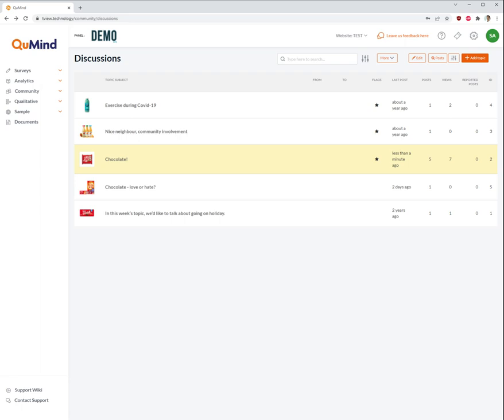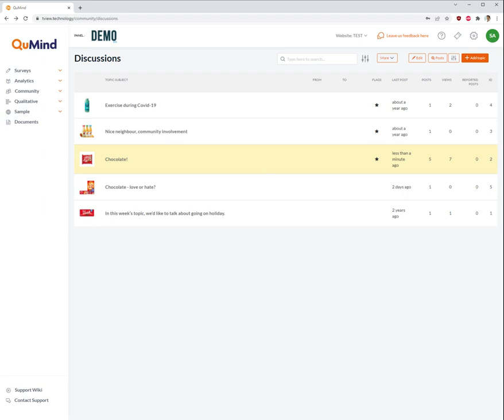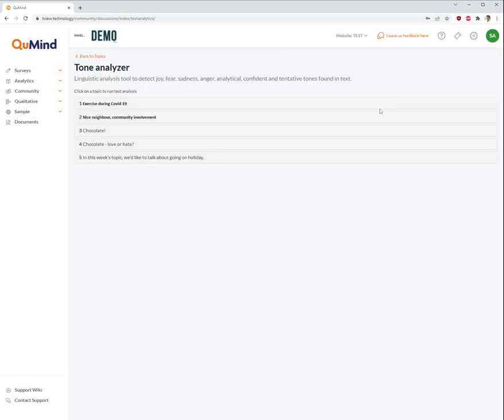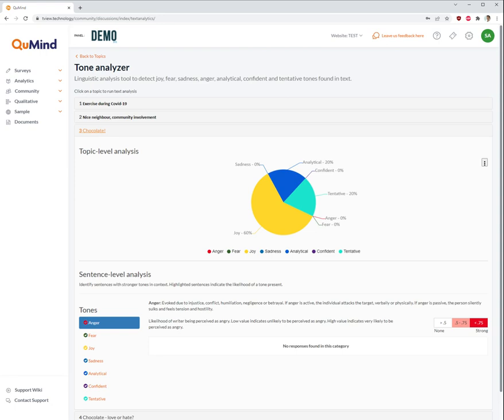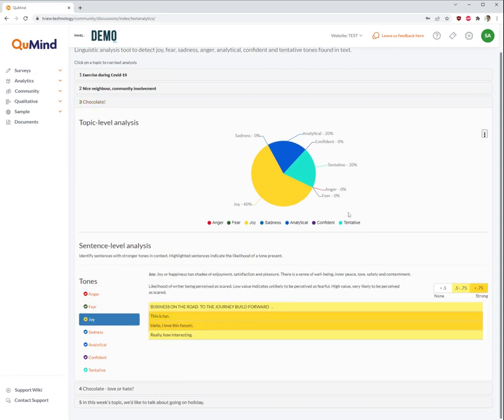QuMind Academy | Community - AI sentiment analysis (tone analyzer) for a discussion / forum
Learn how to run AI sentiment analysis (tone analyzer) on a discussion / forum topic.